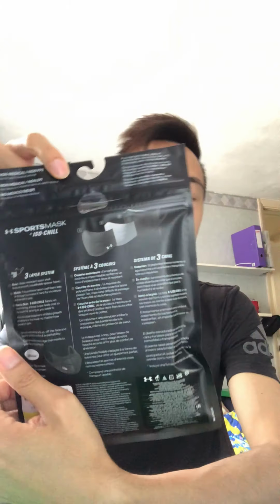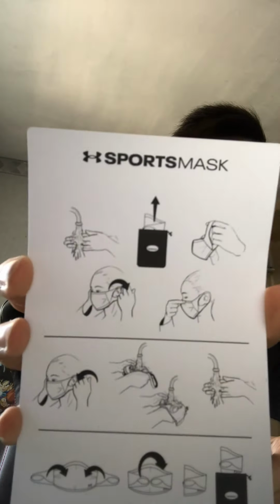Under Armour UA Sportsmask UNBOXING and First Impression Review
Product Review of the Under Armour UA Sportmask RRP: £26

Pros+
1. Soft to the touch

2. Covers face really well and is roomy around mouth and nostal area

3. Stylish and re-useable

Cons+
1. claimed Isochill internal fabric is no good in hot weather does not keep you cool.

2. Pricey for a re-useable mask that has no medical creditation
3. Not as breathable for sports or exercise as Under Armour Claim.